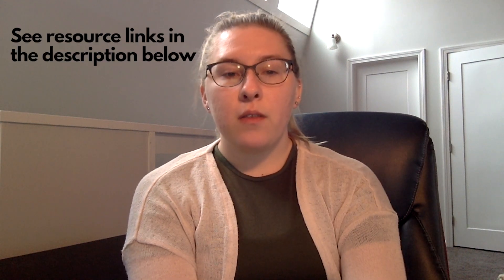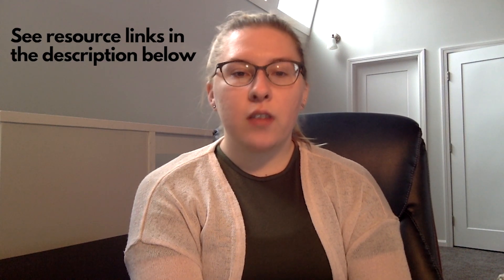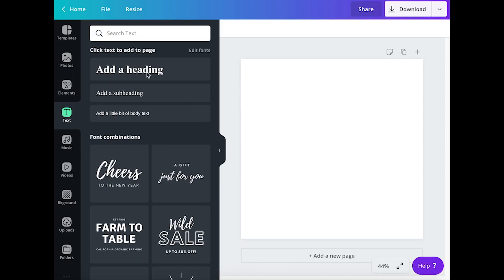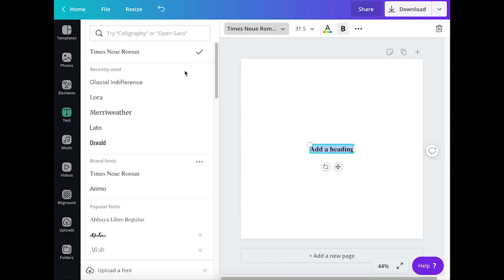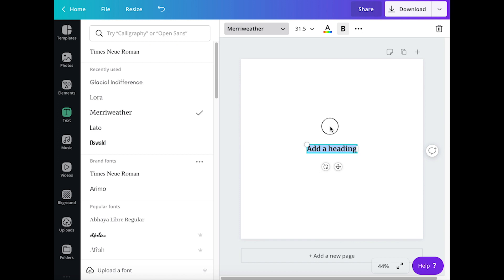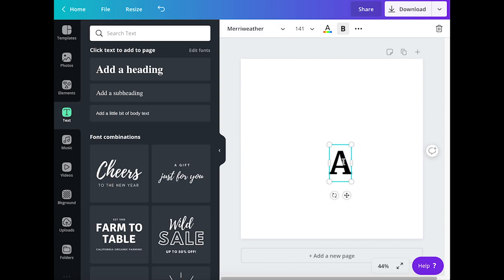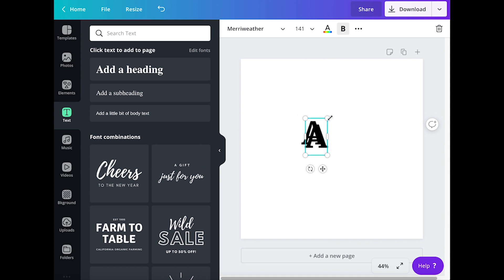Art & Design: Type as Form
Tune in each week for some art and design tips, challenges, and a little bit of history! Use the tips and suggestions from these videos to get out of your comfort zone and into a creative one!

Here are the resources mentioned in the video:

Artwork:
McDonald's "Make Your Maccas Sing" campaign by Sean Williams